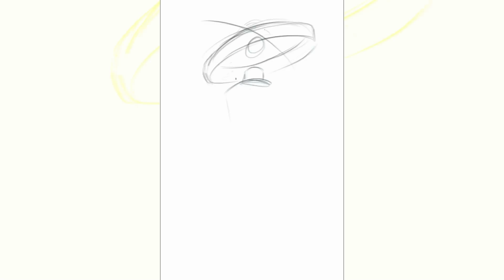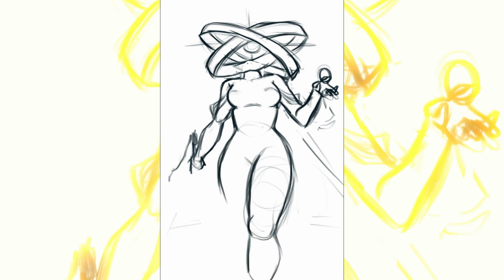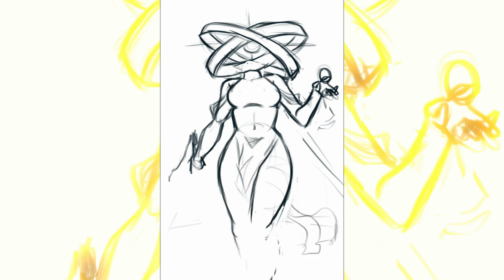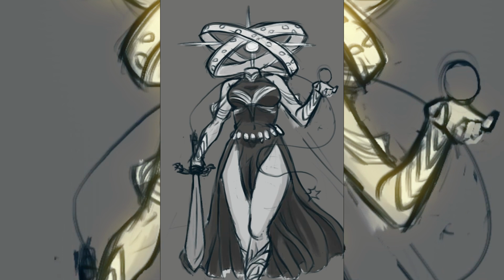Be Not Afraid 👁️ - [Speedpaint and Commentary]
In this video I provide commentary over my new Angel drawing that I did recently. This piece was different for me and had some new coloring methods and played around with lighting effects that i feel really leveled up the piece.

||Music||
Harmony - Runescape